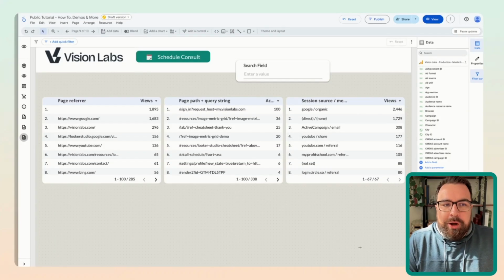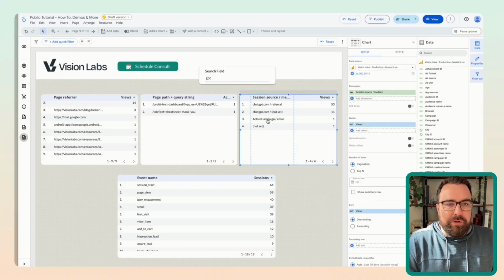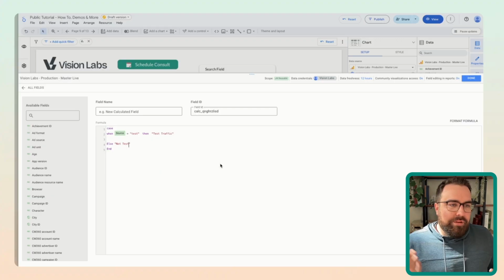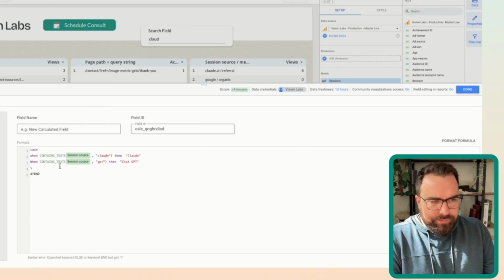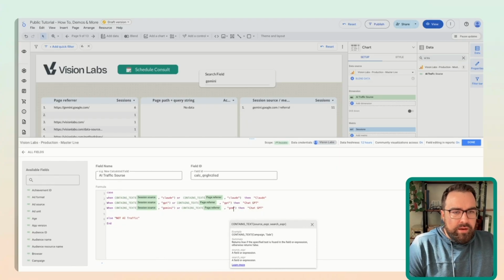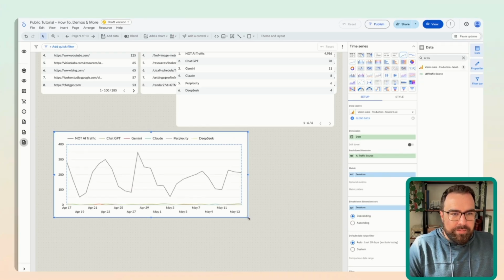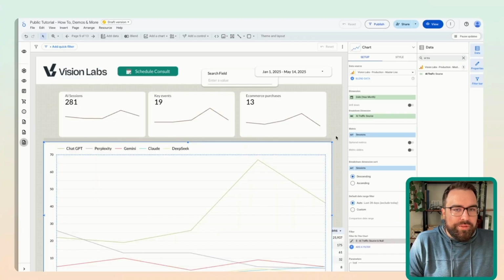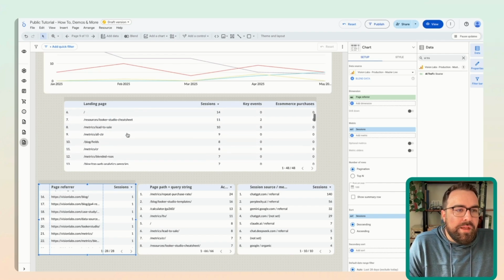AI Case Statement & Looker Studio Custom Case Reports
Hey, At Vision Labs,

We partner with high-growth businesses who are ready to get serious about their marketing data and scale with confidence.

Custom Reporting, CDPs, Data Activation & More.

We’re not an "Ads agency". We’re a data operations partner.
Our clients stop guessing and start growing — using a repeatable system we’ve battle-tested across millions in ad spend.

Here's how we got here:
Developed the Data Order of Operations (DOO): a framework that helps companies align their marketing data with actual decisions.

Turned it into Vision Labs, working with 7–9 figure companies to implement full-funnel tracking, reporting, and attribution across tools like GoHighLevel, HubSpot, Looker Studio, and more.

Now: Our clients include large DTC brands ,course creators, agencies, and services spending $500k–$10M+/year on ads who want to scale with clear data.

📈 We don’t run your ads. We make your data work for you.
If you’re tired of reports that look good but don’t drive action, that’s where we come in.